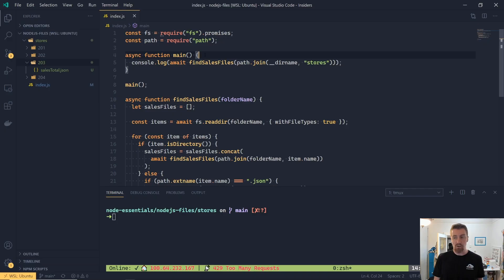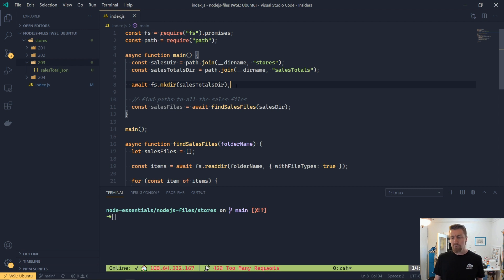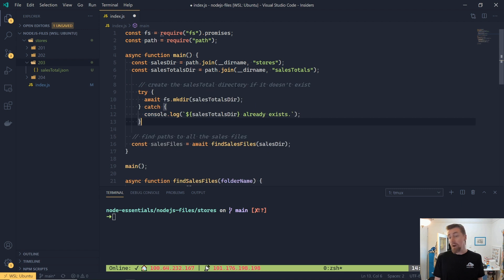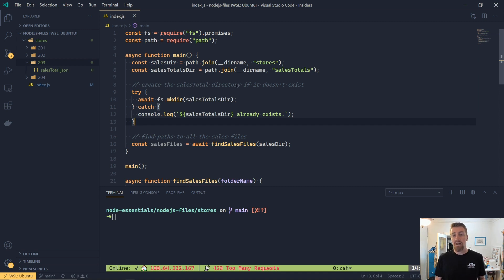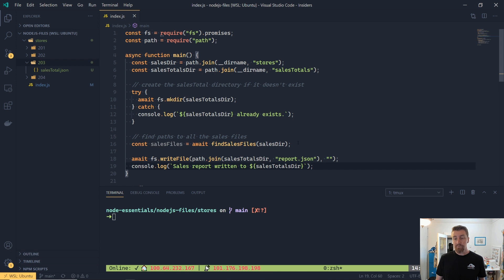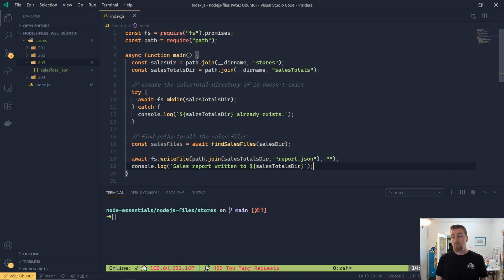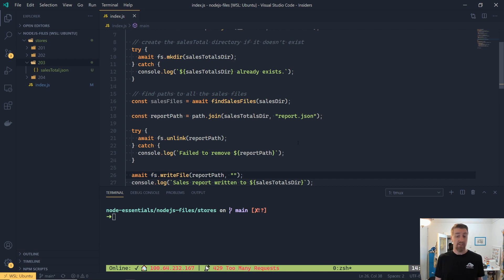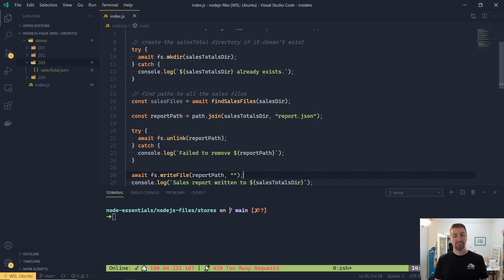How to create files and directories with Node.js [15 of 26] | Node.js for Beginners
Creating files is a convenient way to export data in your applications, but you also need to make sure you do not overwrite existing files in the process. Learn how you can write to the file system in your Node.js programs while checking for existing files and folders.